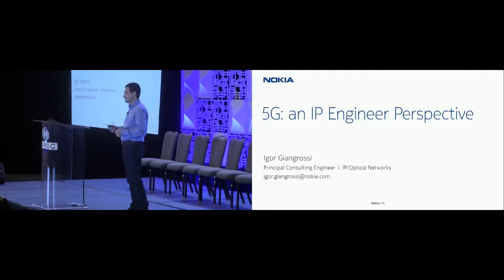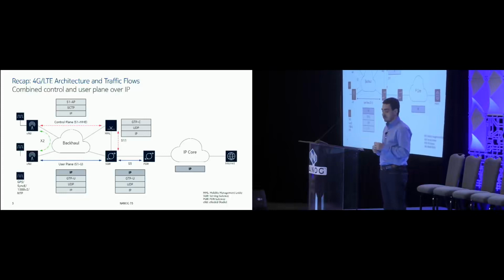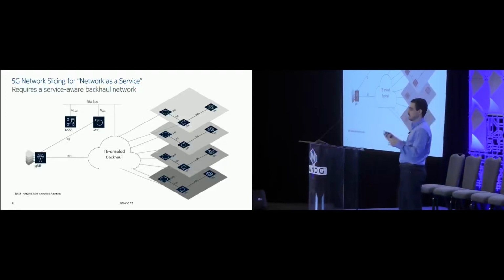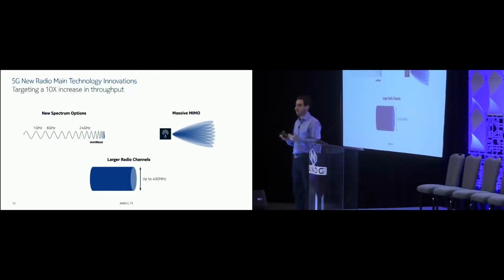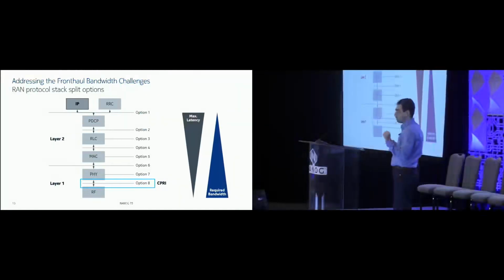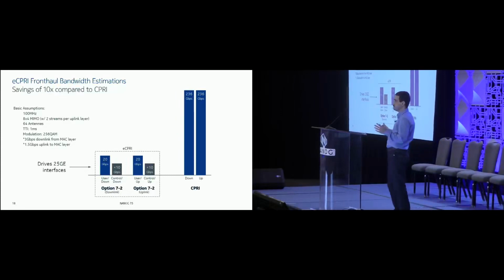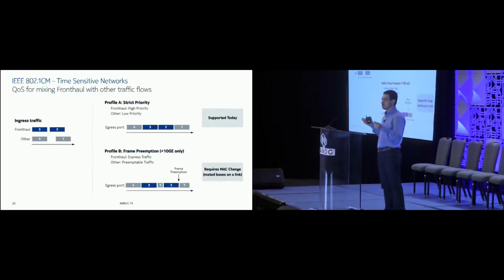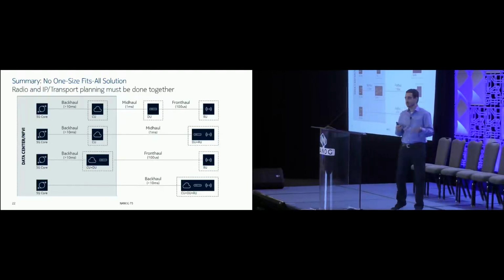5G An IP Engineer Perspective